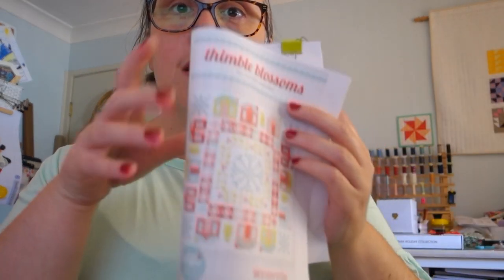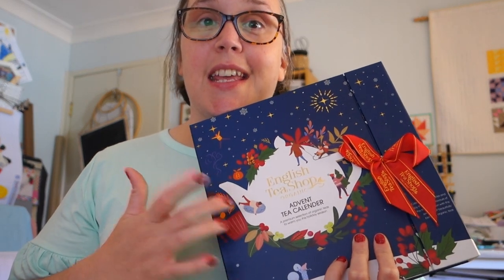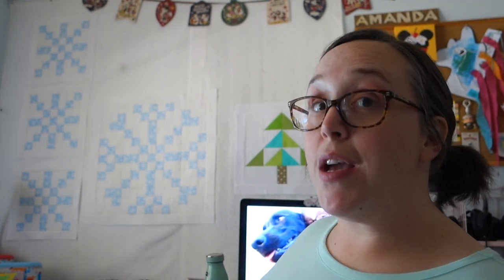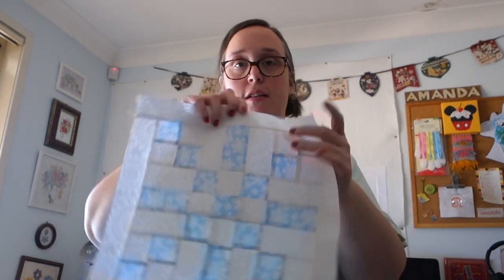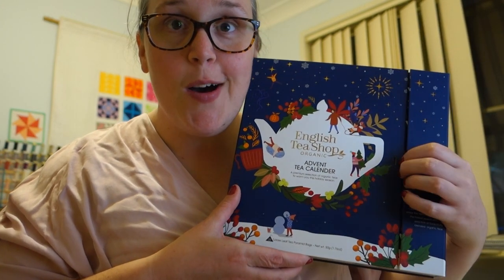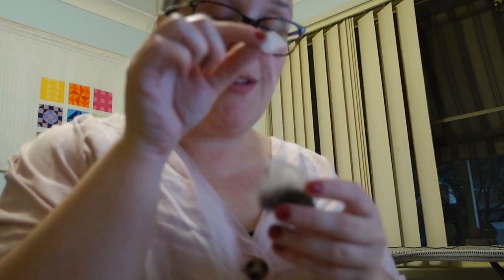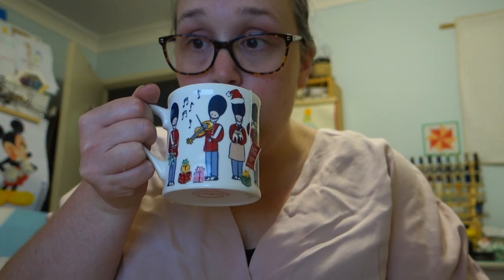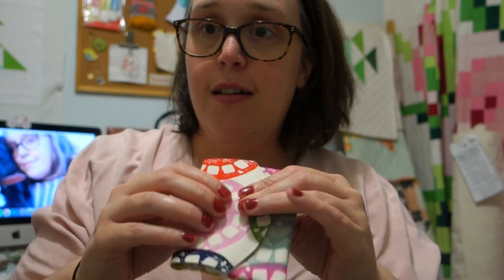VLOGMAS DAY 2 | Block-A-Day Challenge (Winterville Quilt!)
Thanks for joining me again today in this crazy month we call Vlogmas! Your support and encouragement is always appreciated and loved! ^_^

LINKS to things I mention...

SNAIL MAIL:
Amanda Rolfe
Australia